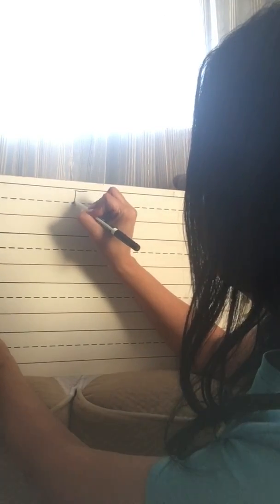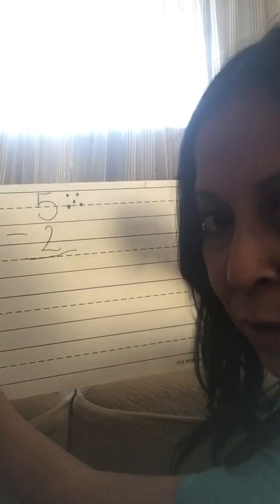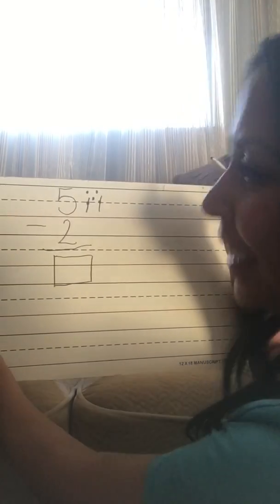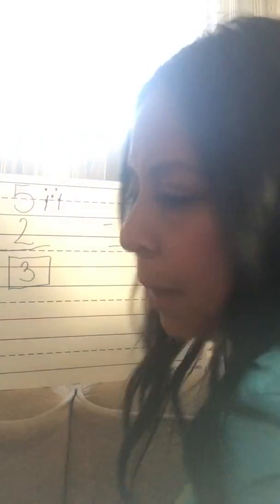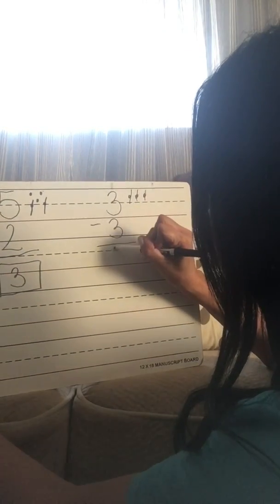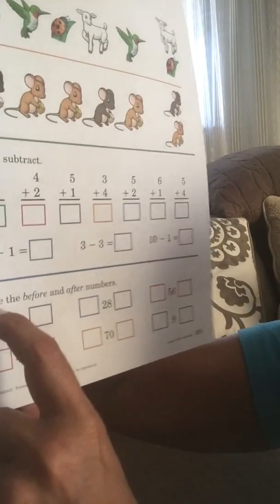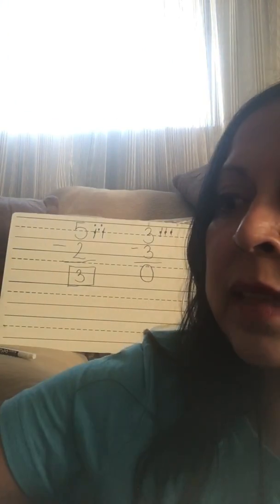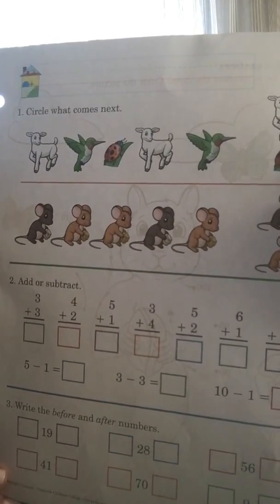Math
Math pg.131